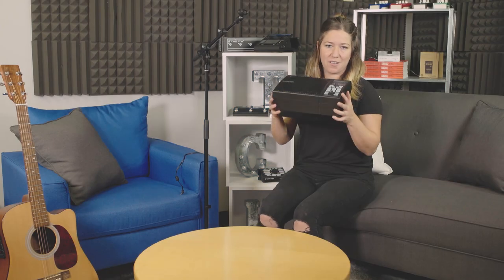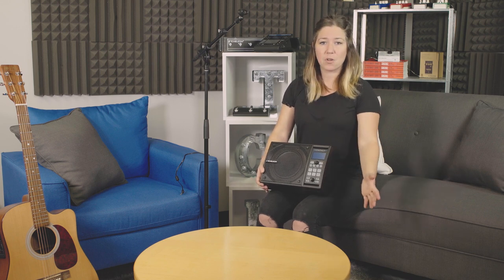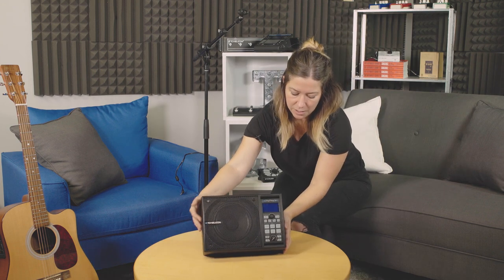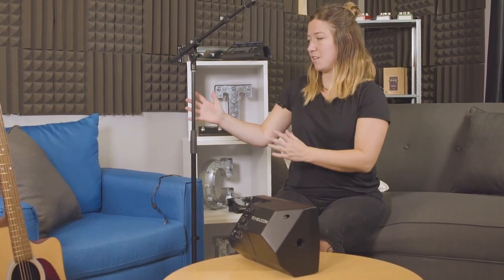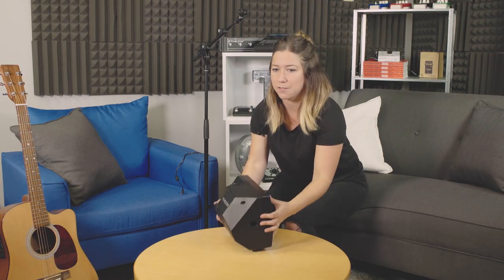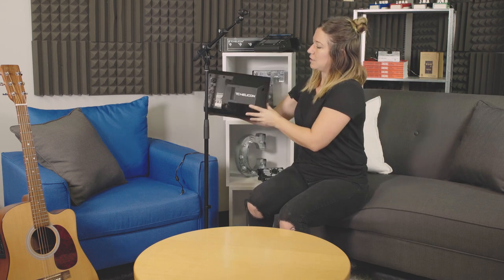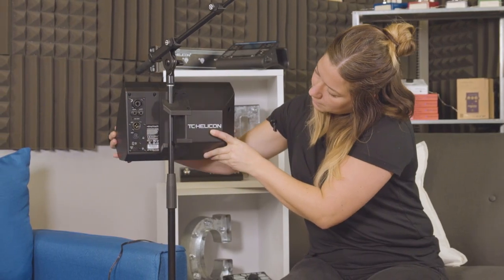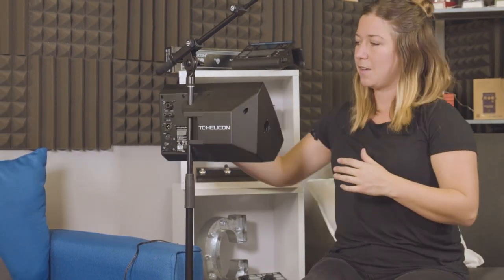SingThing Manual E2: Set Up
In the second episode of the SingThing. Manual, Elli shows you how to set up by showing you the different places you can put SingThing.

SingThing.

All-in-one vocal processor with a powerful built-in speaker to take your singing to a new level

Quickly create pro studio quality vocals with a suite of production-caliber vocal effects controlled through top-level buttons

Integrated 150 W speaker for powerful audio output lets you hear yourself sing and play

Includes TC HELICON MP-75 Modern Performance Vocal Microphone, XLR and 1/8" AUX cables and an 1/8"-to-1/4" stereo adapter

Guitar input guides harmony and hardtune FX, and BodyRez filtering gives your acoustic guitar a more natural sound

MIDI keyboard input automatically sets harmony key and scale with NaturalPlay

VLOOP performance looper with automatic tempo function gives you undo/redo and unlimited overdubs

200+ song and artist-inspired presets, with hundreds more presets available online

Optional SWITCH-3 or SWITCH-6 foot switch adds up to six foot switches for extended performance control

Compatible with remote Mic Control using the TC HELICON MP-75 or MP-76 Modern Performance Vocal Microphones or Sennheiser e835* FX microphone

3-Year Warranty Program*